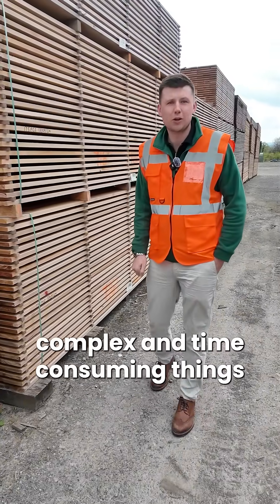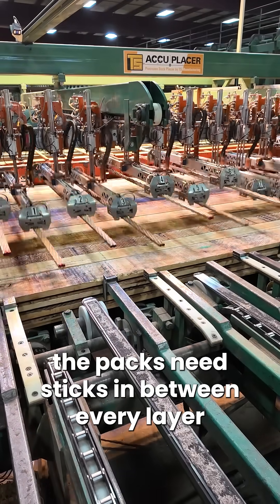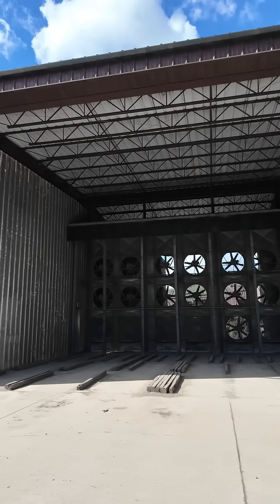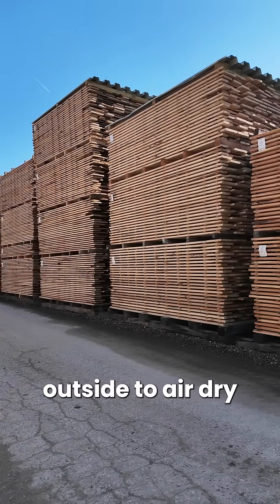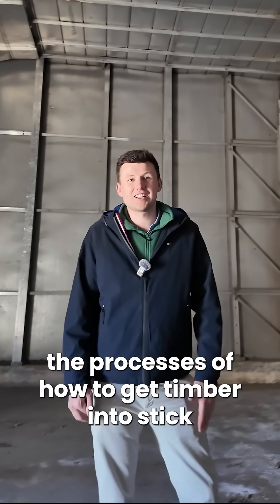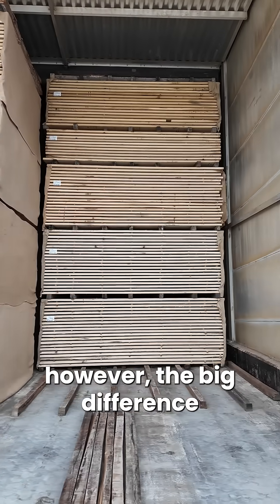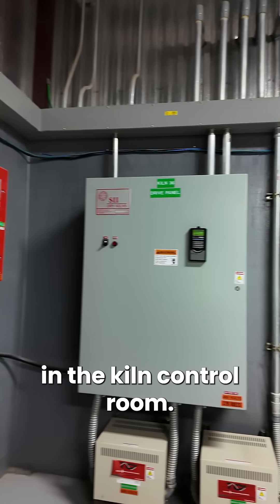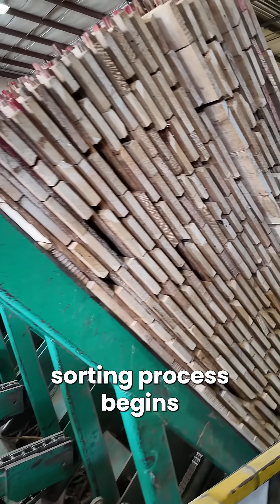How is timber dried?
We take a look at the full process for drying timber in Canada & North America